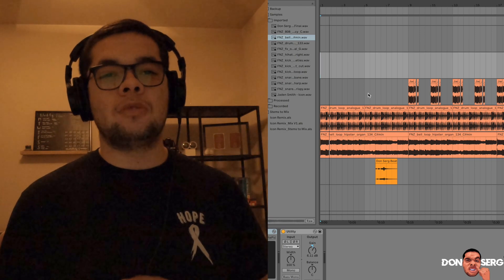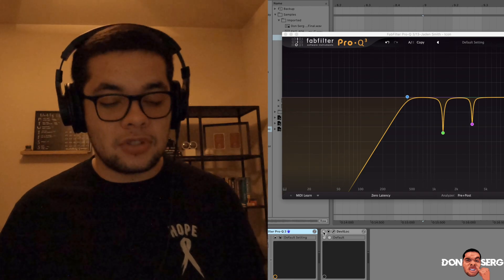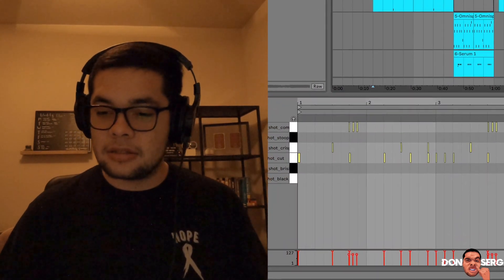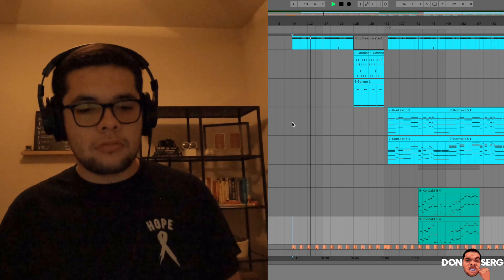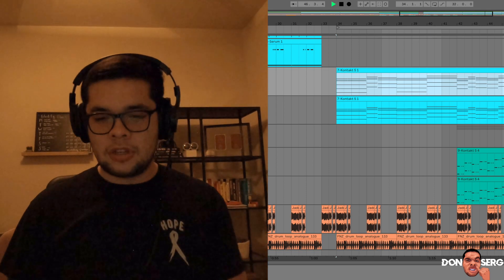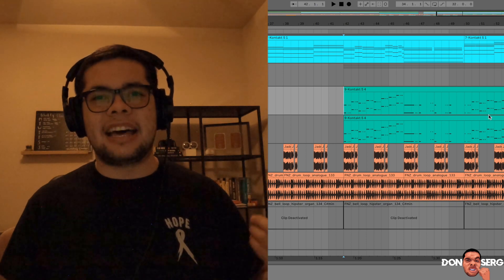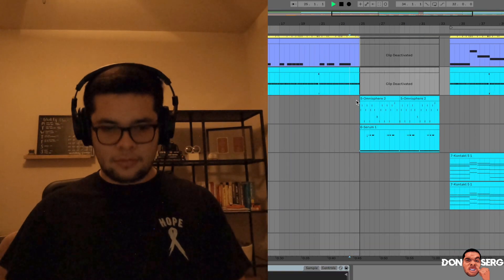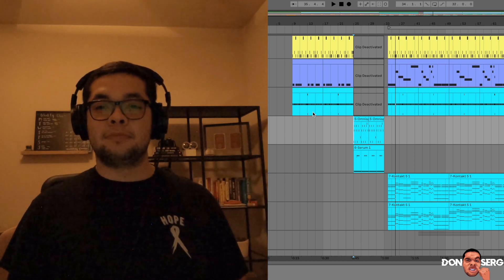Making a Beat Like an ICON in Ableton Live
In this video, I use an acapella from Jaden Smith's song Icon to make a beat.